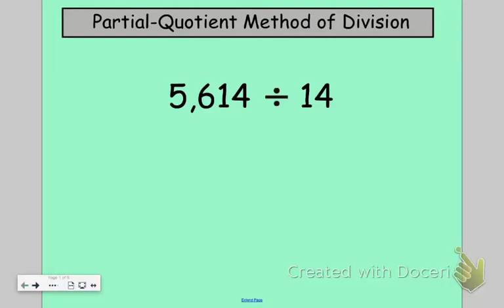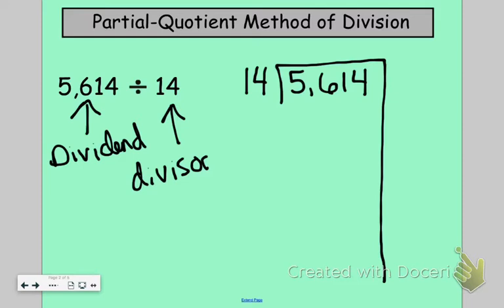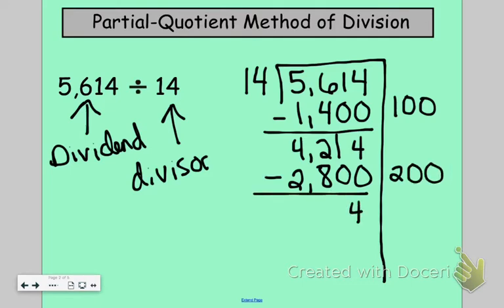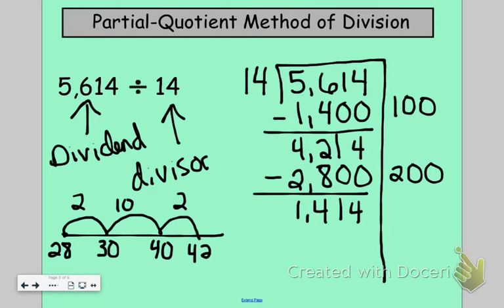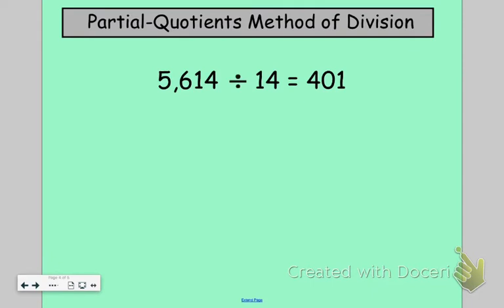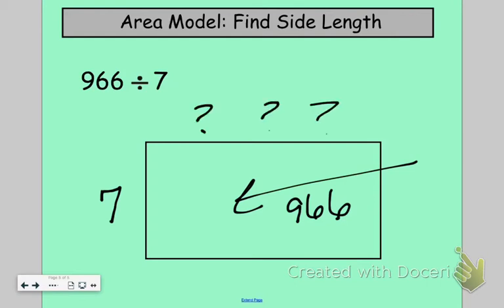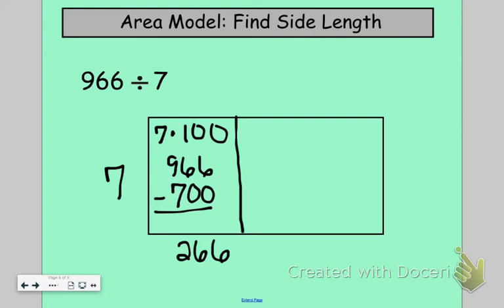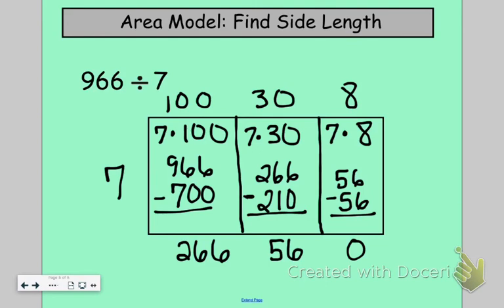Partial Quotient Method of Division & Finding the Missing Side Length of an Area Model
This video will show you how to use the Partial Quotient Method of Division as well as how to find the missing side length in an area model problem.